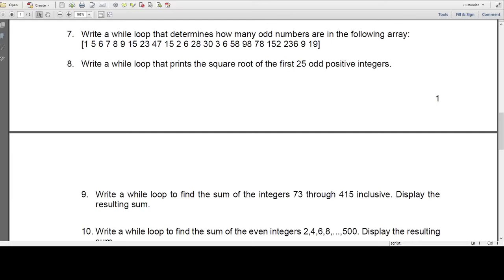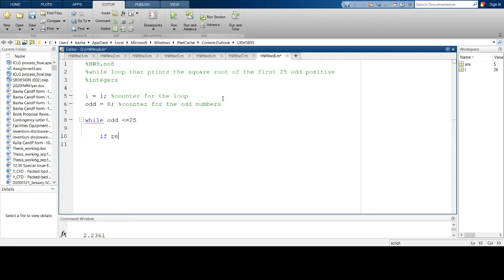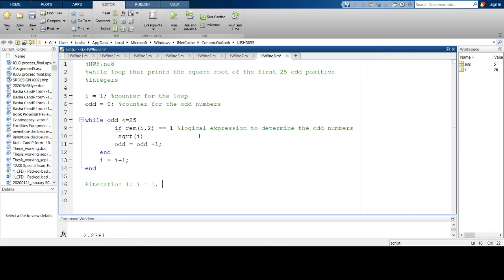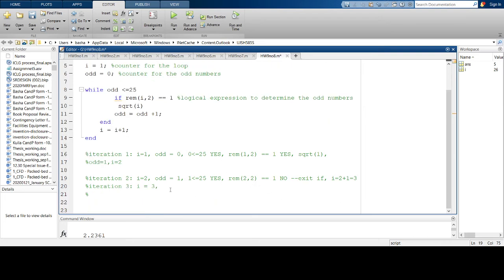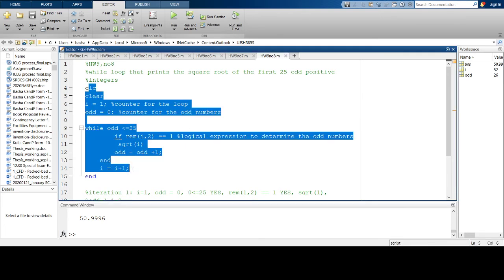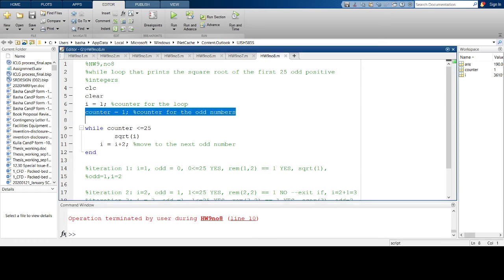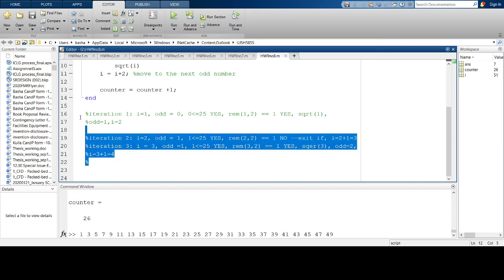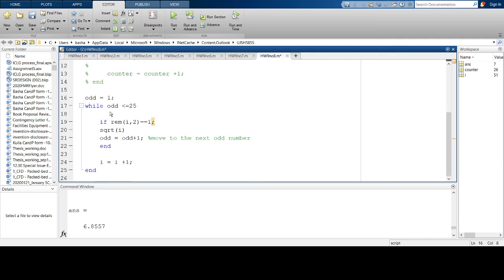Homework #9: Problem 8